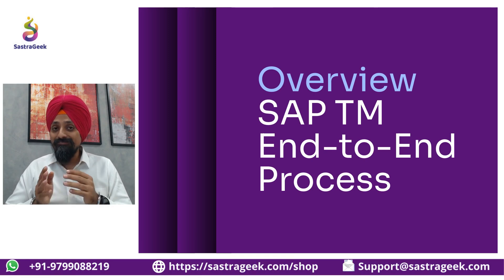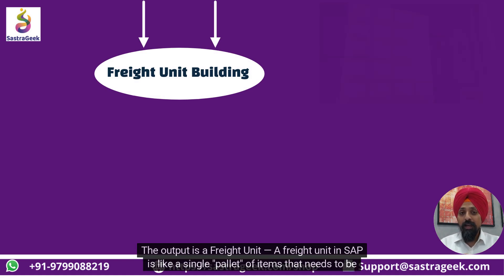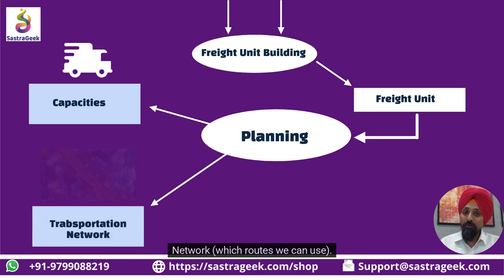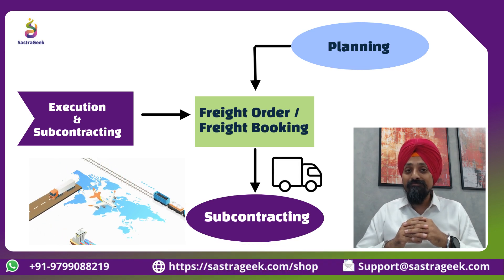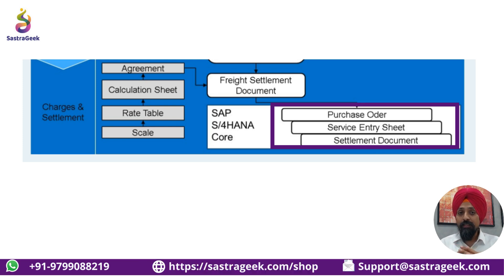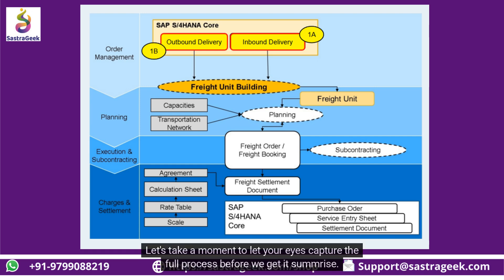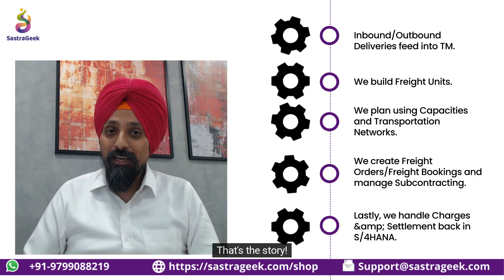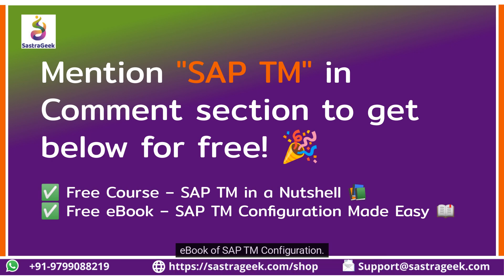SAP Transportation Management (SAP TM) – End-to-End Process Overview 🚛📦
Welcome to this session on SAP Transportation Management (SAP TM) with Parminder! 🚀 Today, we’ll break down the end-to-end process of SAP TM, covering everything from Order Management to Freight Settlement in a simple and easy-to-understand way. 🎯

🔍 What You’ll Learn in This Video:
✅ Order Management – How inbound & outbound deliveries integrate with SAP TM
✅ Freight Unit Building – Grouping shipments for efficient transport
✅ Planning – Considering capacities, routes & cost optimization
✅ Execution & Subcontracting – Managing freight orders & carrier assignments
✅ Charges & Settlement – Understanding agreements, rate tables & freight settlement

🌟 By the end of this video, you’ll have a clear understanding of how SAP TM works and why it’s essential for managing complex transportation operations.

💬 Have questions? Drop them in the comments—I’m here to help! 😃

Use the link below to check training details & get Enroll